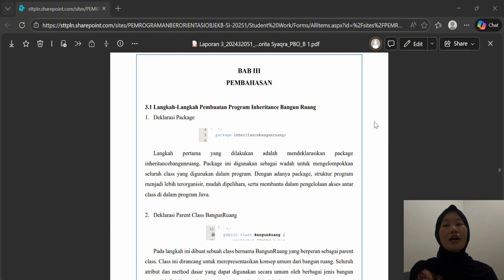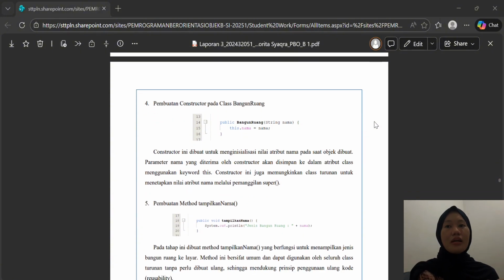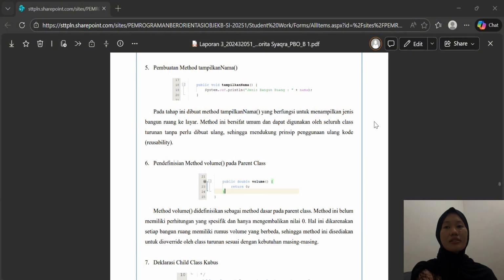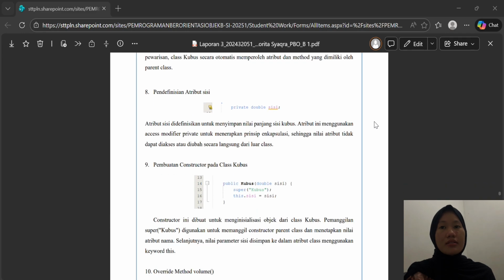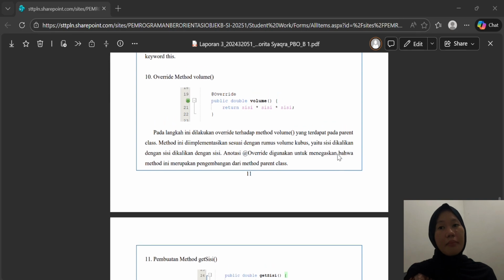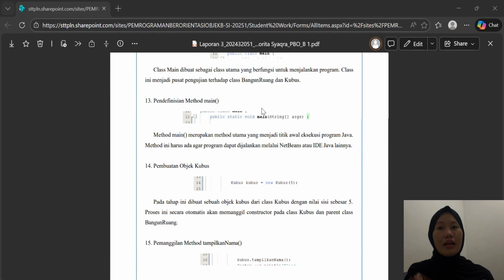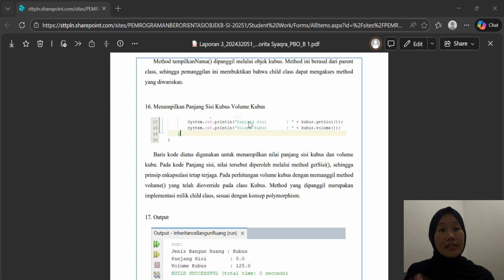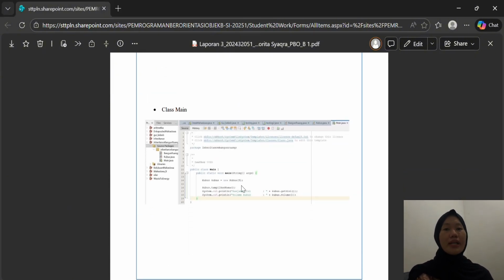202432051_Nailah Amorita_Laporan3_PBO